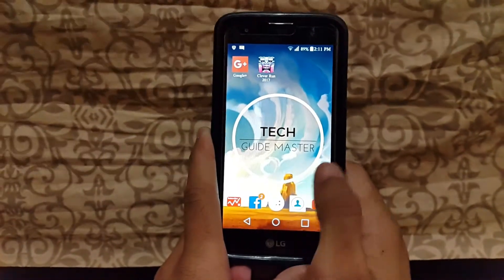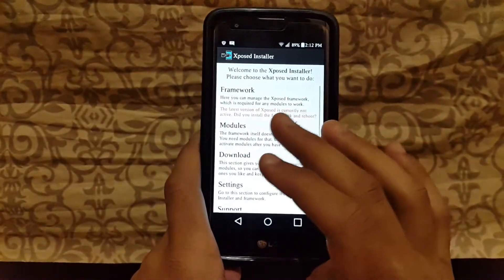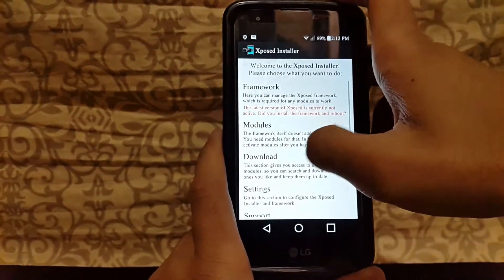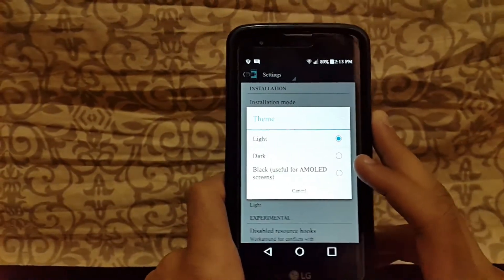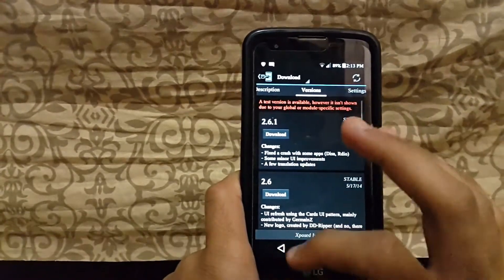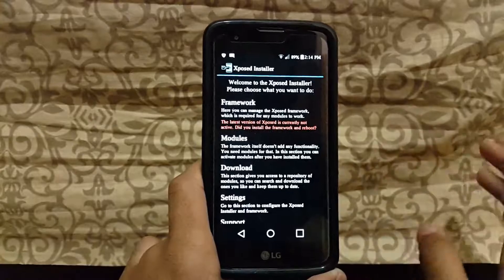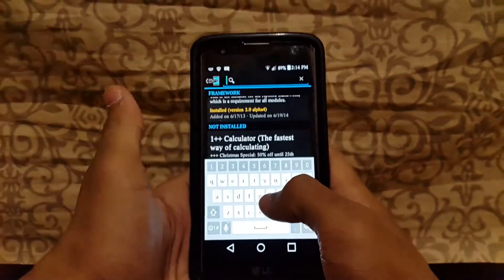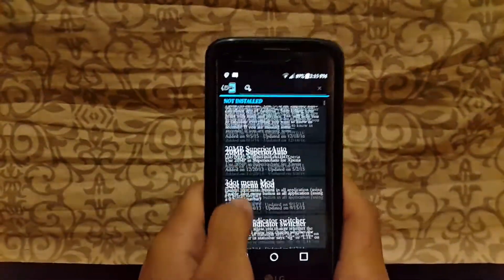How To Download, Install and setup Xposed Installer on android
So What Is Up guys i am tech guidemaster so today inthis video we are going to talk about xposed installer mean how to download xposed installer and install xposed installer so lets get started the xposed installer download link is in description from where you can download after download install it make sure your device is rooted it will only work on rooted device then open it click on framework then click on install\update button then super user or super su ask you for permission click on allow then softreboot after that if you have to download modules so simply just click on download button and search for a module i recomend you to download assistant enabler module and android n-ify this makes your android totally a noughat update and if you have to change the theme of your xposed installer so goto settings and click on theme their you can find 3 theme so its up to you what you choose

from this link you can download xposed installer